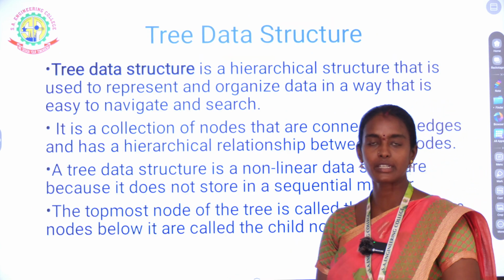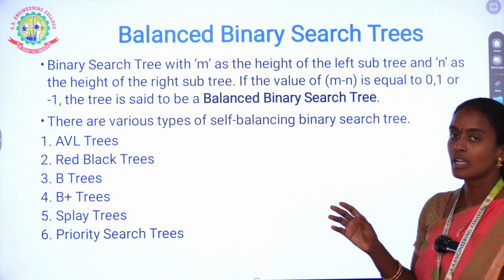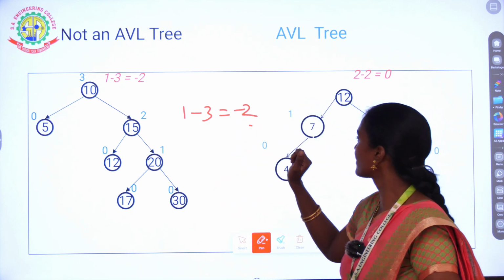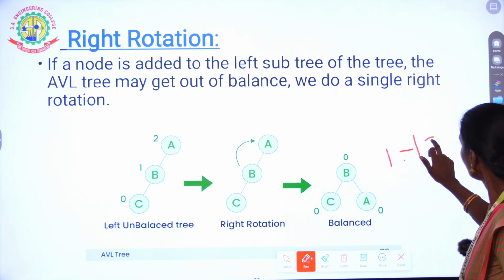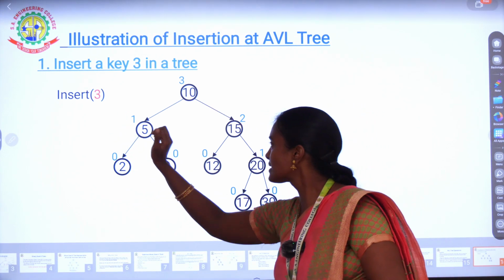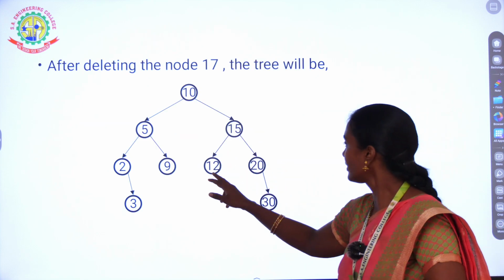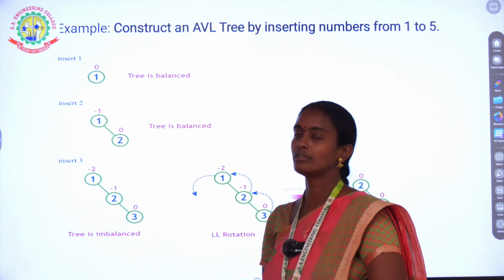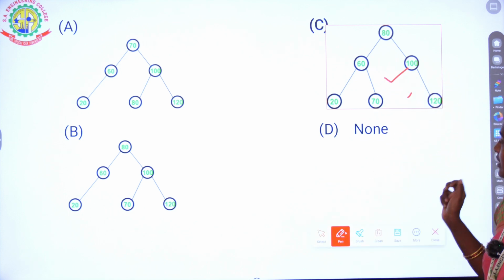PROGRAMMING, DATA STRUCTURES & ALGORITHMS -AVL TREE- GATE CLASS 2024 - Ms.NATHIYA - S.A.ENGG COLLEGE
PROGRAMMING, DATA STRUCTURES & ALGORITHMS - AVL TREE - GATE CLASS 2024 - Ms.NATHIYA - ASSISTANT PROFESSOR - DEPARTMENT OF ARTIFICIAL INTELLIGENCE & DATA SCIENCE - S.A. ENGINEERING COLLEGE, CHENNAI.